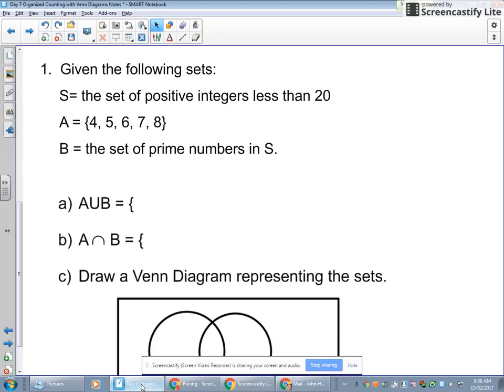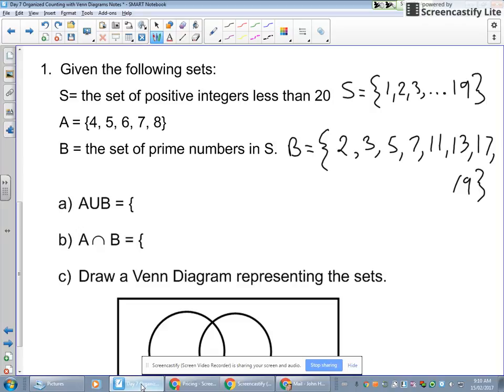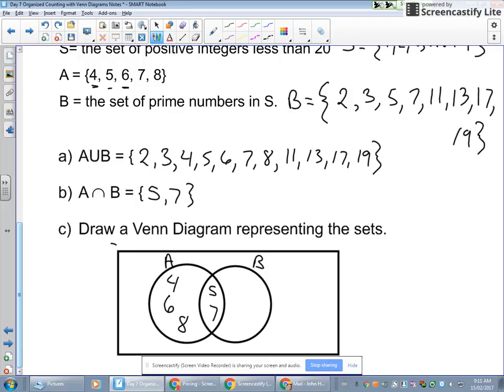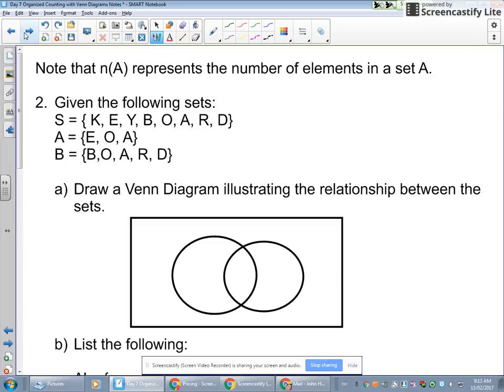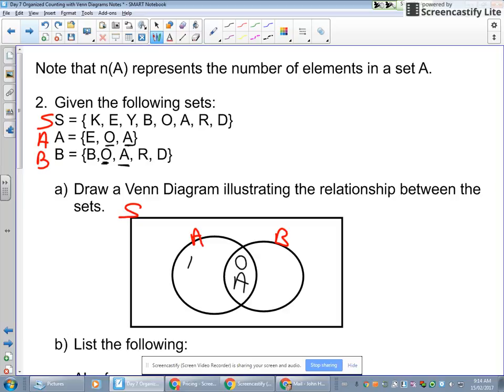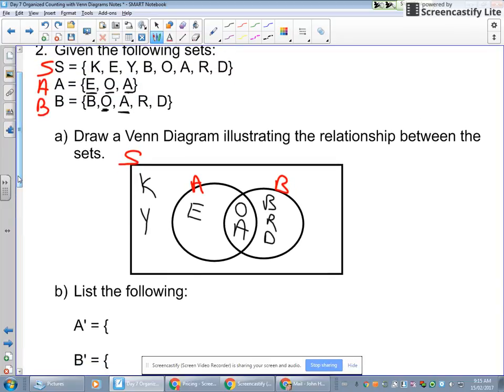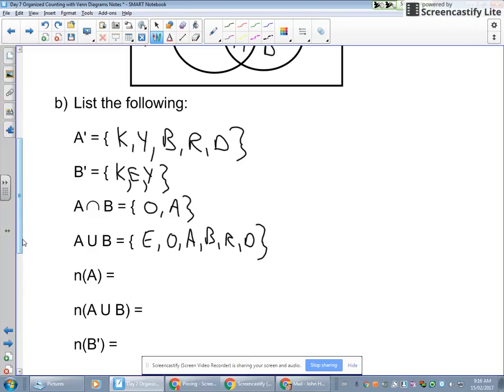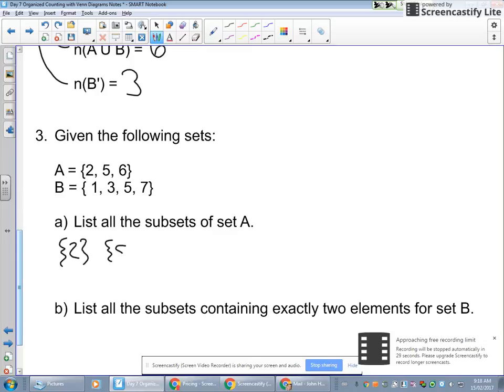Day 7 Organized Counting with Venn Diagrams Examples